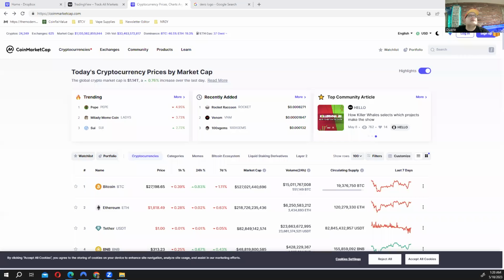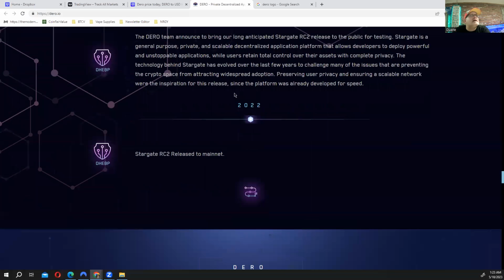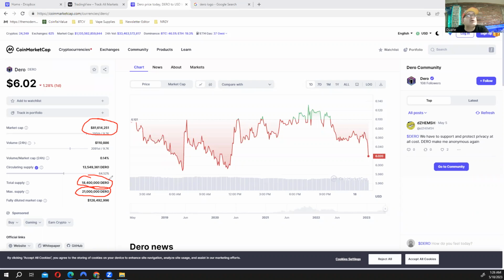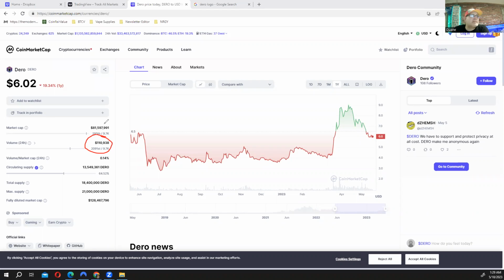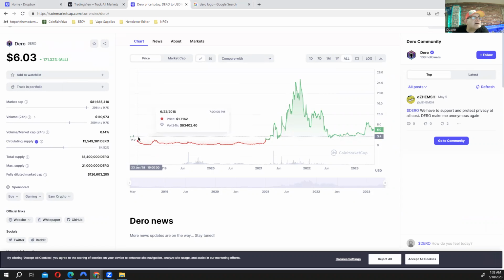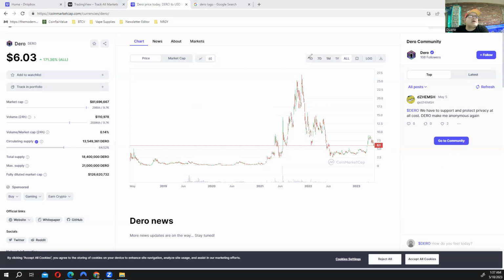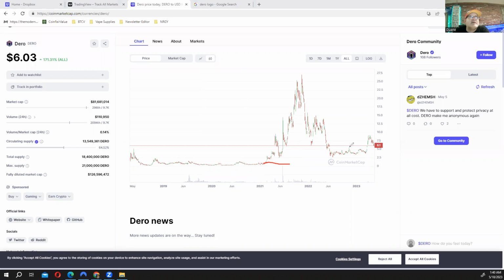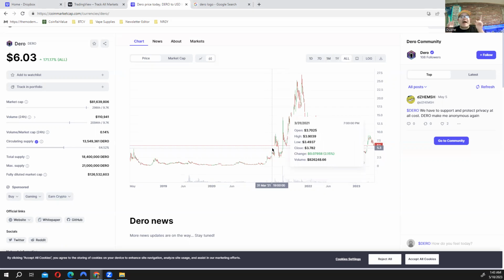Dero Crypto PrivacyCoin Analysis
If you wish to have an analysis video done on something you hold or are looking into buying, the current rate is...

$0.15 x 1,000 (current subscriber count, rounded to the nearest thousand) = $150 ...but that will change as the subscriber count increases.

HOWEVER...

Enfurio pays 50% of the YouTube revenues it generates each month to the customers who pay for content.

𝐂𝐔𝐑𝐑𝐄𝐍𝐓 𝐒𝐏𝐄𝐂𝐈𝐀𝐋 ~ $𝟓𝟎 𝐟𝐨𝐫 𝐚𝐧 𝐚𝐧𝐚𝐥𝐲𝐬𝐢𝐬 𝐯𝐢𝐝𝐞𝐨 𝐏𝐋𝐔𝐒 𝐞𝐚𝐫𝐧 𝟓𝟎% 𝐨𝐟 𝐭𝐡𝐞 𝐘𝐨𝐮𝐓𝐮𝐛𝐞 𝐫𝐞𝐯𝐞𝐧𝐮𝐞𝐬 𝐢𝐭 𝐠𝐞𝐧𝐞𝐫𝐚𝐭𝐞𝐬!!!